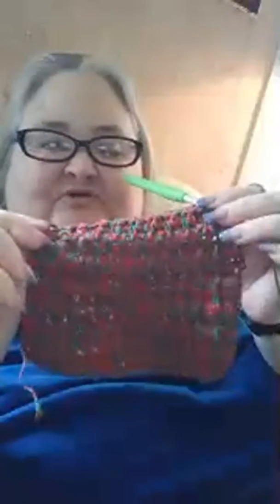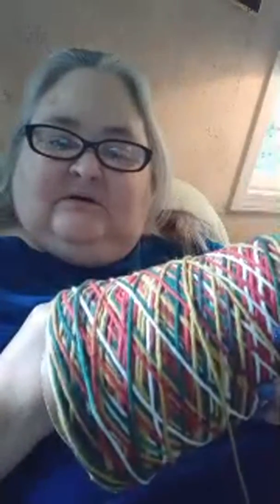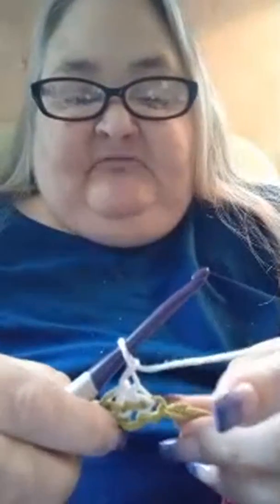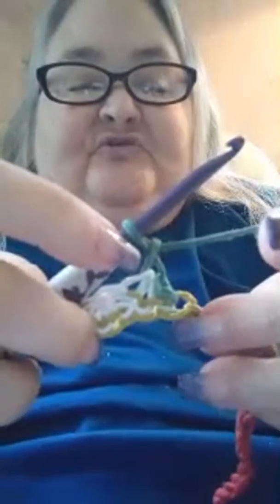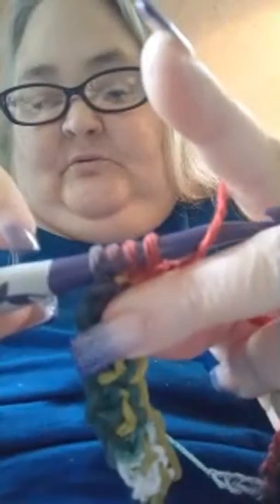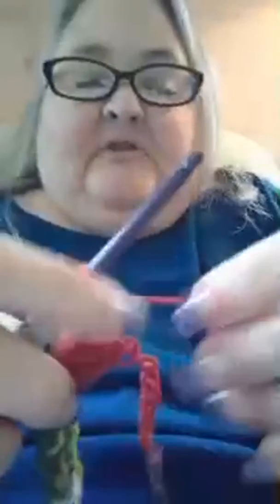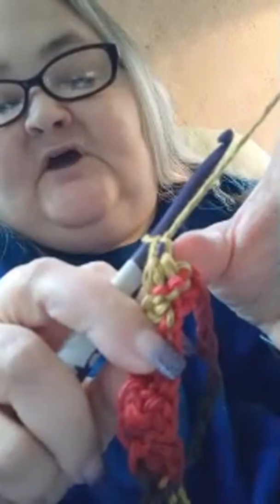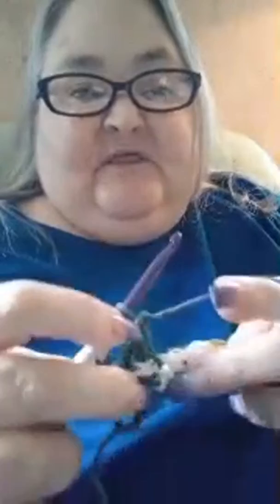Trinity Stitch Washcloth